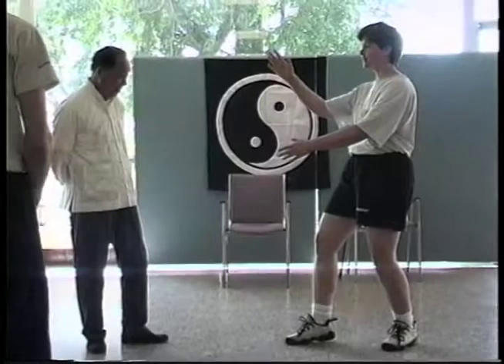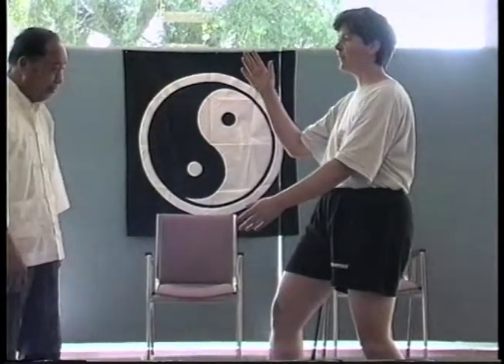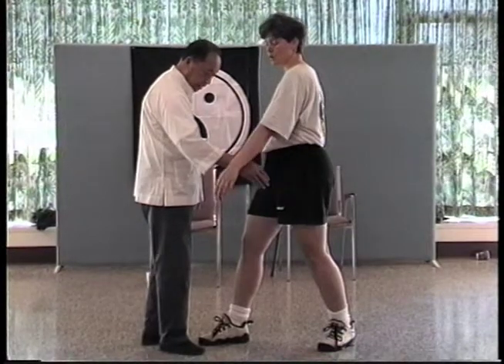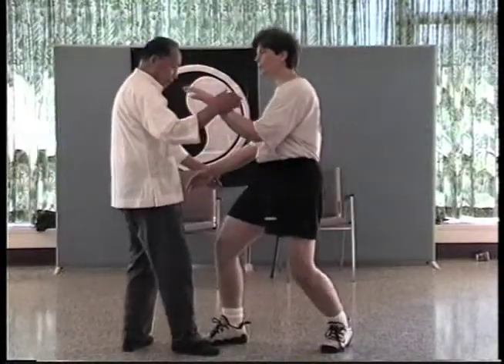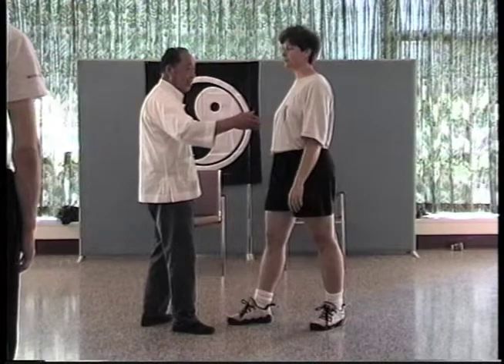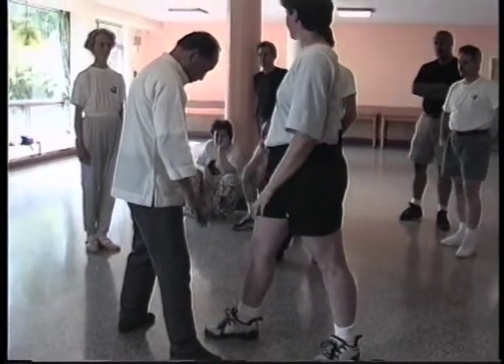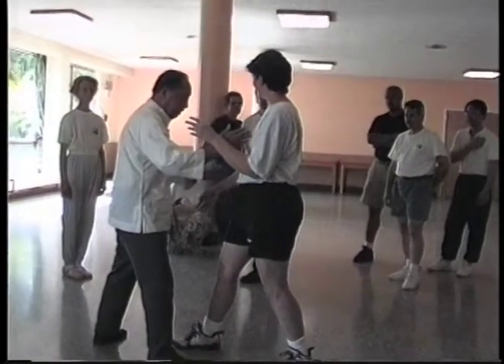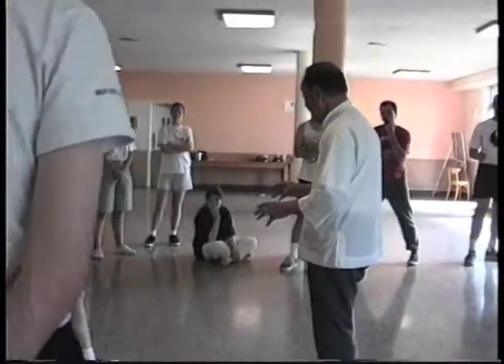Tuishou Exercise 12 - Double Arm Vertical Circle Part 1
Tuishou Exercise 12
Double Arm Vertical Circle   Part 1

Yangjia Michuan Taijiquan

Tuishou Exercises Taught by Wang Yen-nien,
New York City, 1996
Workshop led by Master Wang Yen-nien,
Demonstrated by Julia Fairchild and Robert Politzer
Translated by Julia Fairchild
Special Thanks to Holly Leavy for video assistance.

Produced and Edited by
Thomas W. Campbell